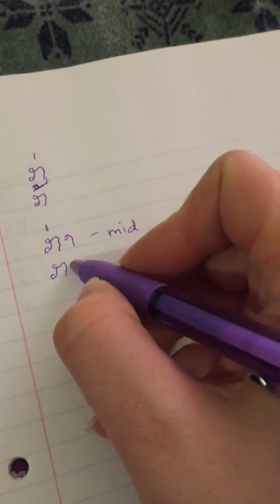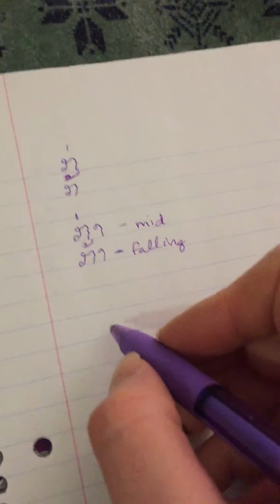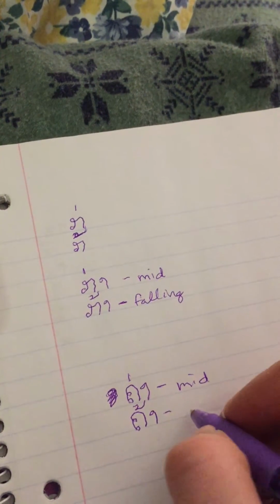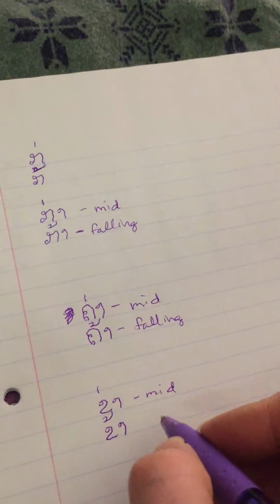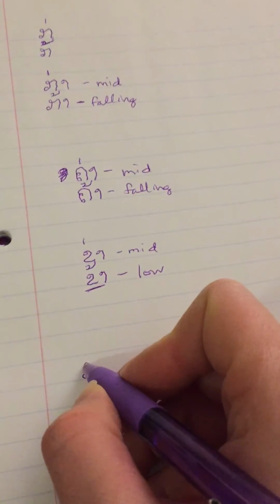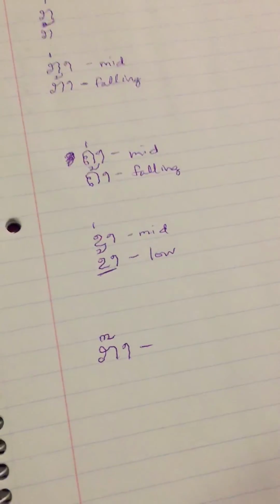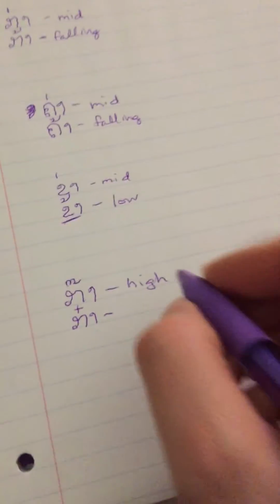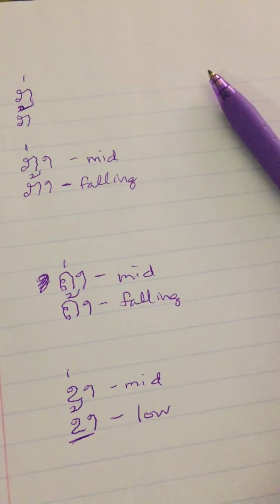Part 7: How to read/write Lao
Tone marks.